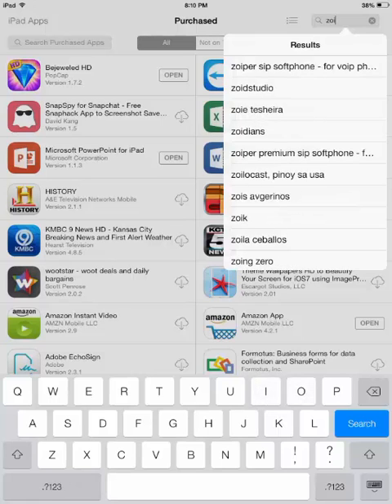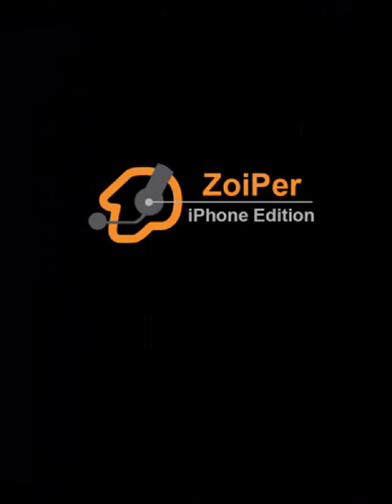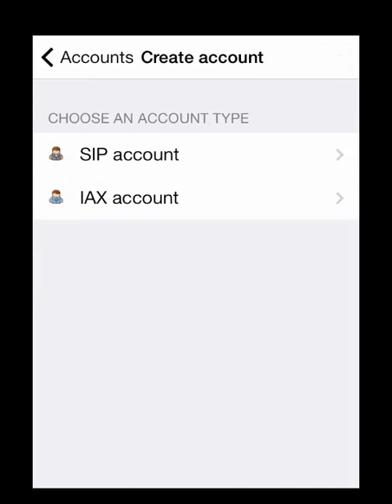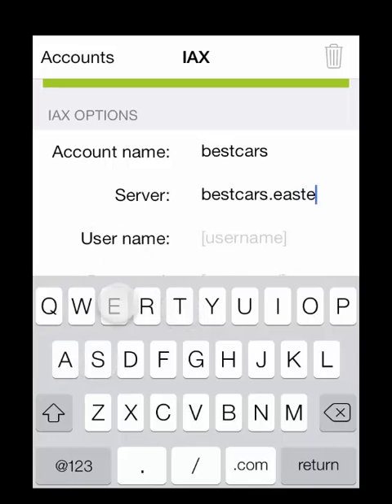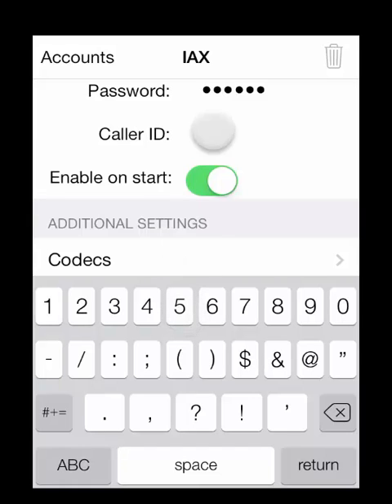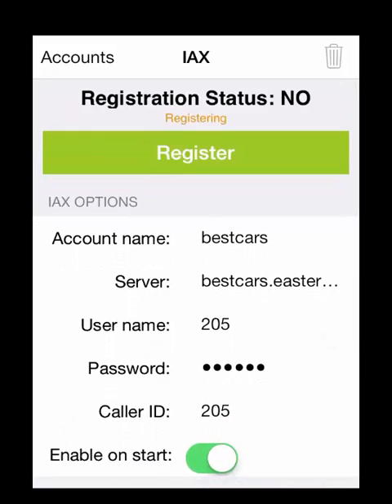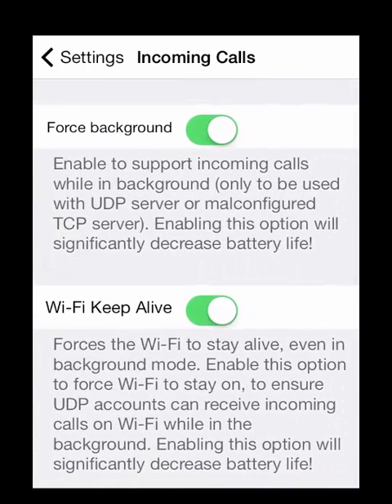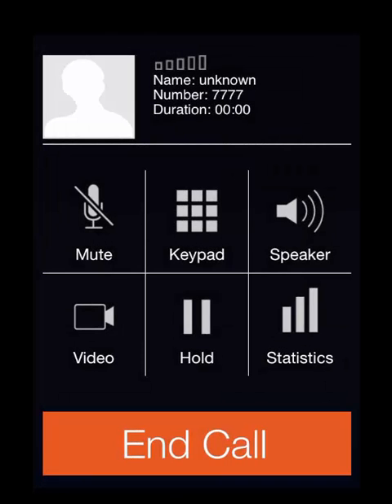Zoiper Configuration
A quick guide to configuring an IAX extension on an iPad or an iPhone.